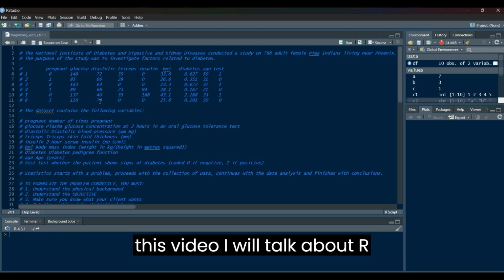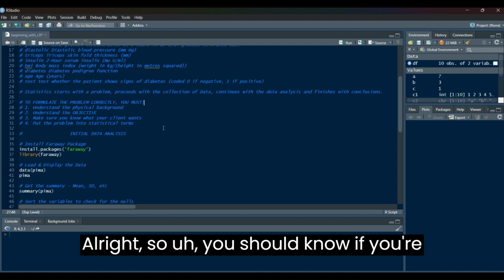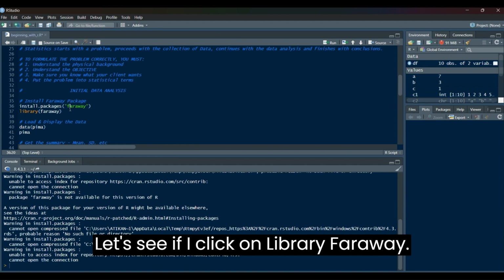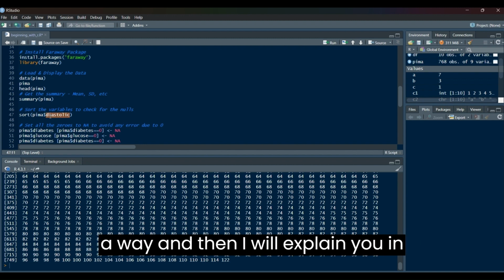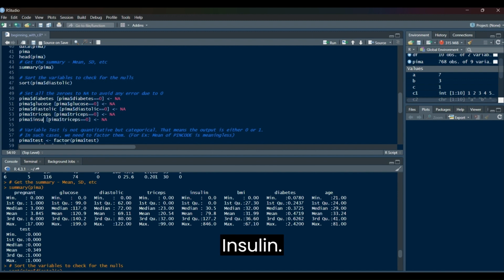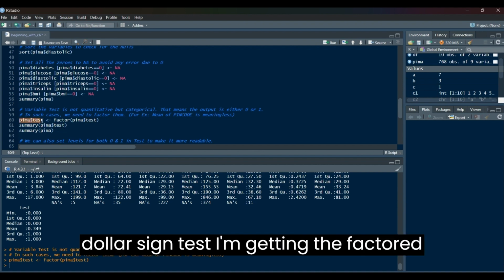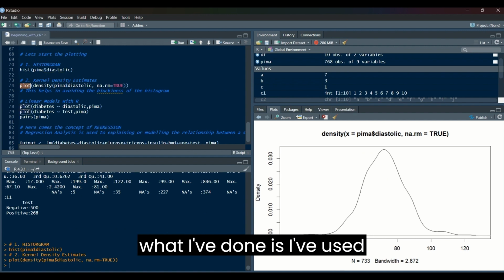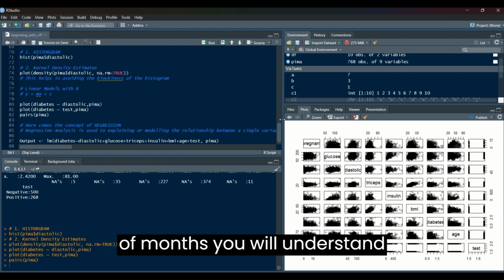Learn Data Science with R: Unveiling Insights from the PIMA Dataset 📊📈 | Beginner's Guide | R Studio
Welcome to our data science journey with R! 🚀 In this comprehensive beginner's guide, we delve into the fascinating world of data science using the powerful R programming language. Join us as we unlock the potential of the renowned PIMA dataset, demystifying complex concepts into easy-to-follow steps.

Whether you're a newcomer to data science or seeking to expand your skills, this tutorial is tailor-made for you. We'll cover data preprocessing, exploratory data analysis, feature engineering, model building, and evaluation – all using R. With a focus on the PIMA dataset, you'll gain practical insights that can be applied to real-world scenarios.

Our engaging and hands-on approach ensures that you not only grasp the theory but also gain practical proficiency. Empower yourself with the skills to manipulate data, visualize patterns, and build predictive models. Join us on this enlightening journey to elevate your data science prowess. 📊📚🔍